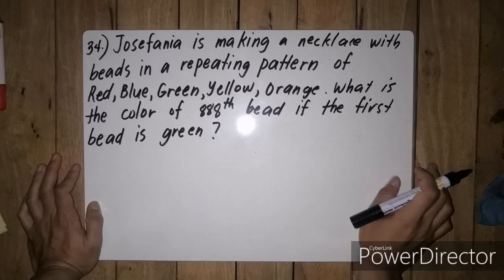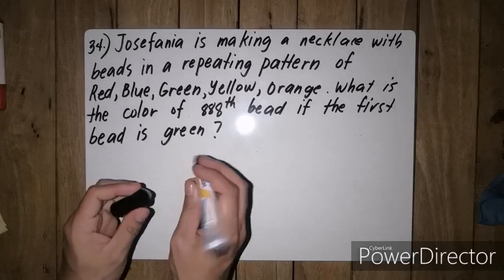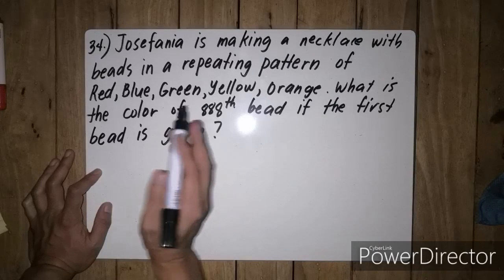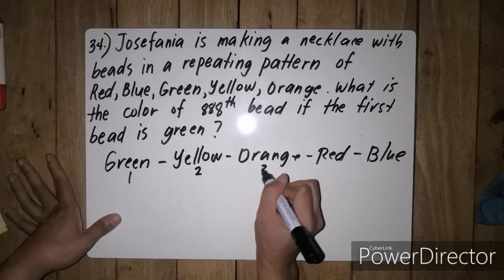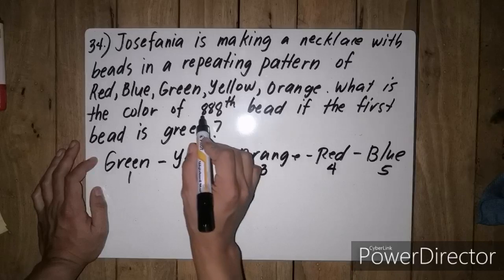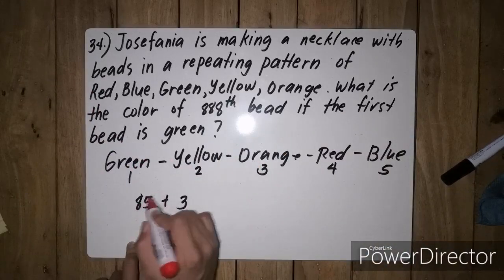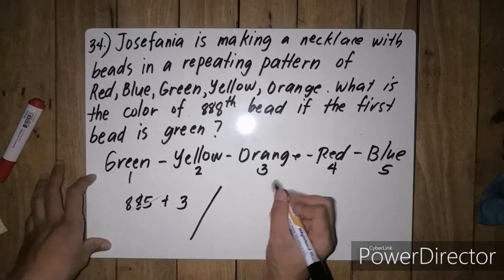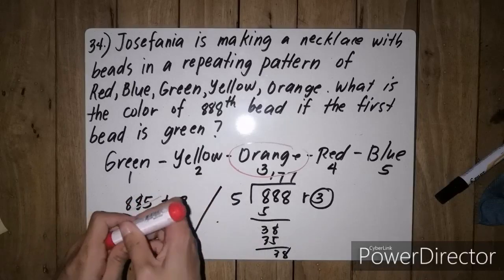MTAP Reviewer for Grade 5 | Question Number 34 | MTAP 2019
Correction po 😅 885 is divisible by 5 not 3.